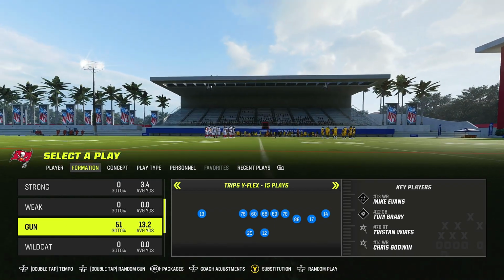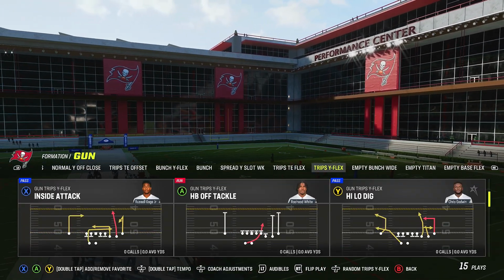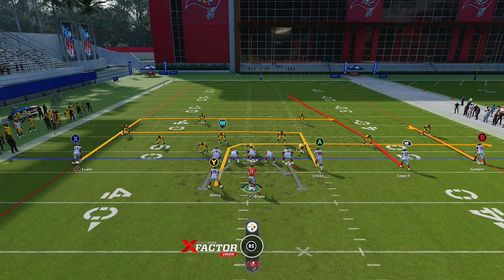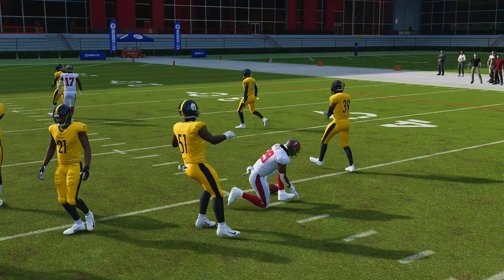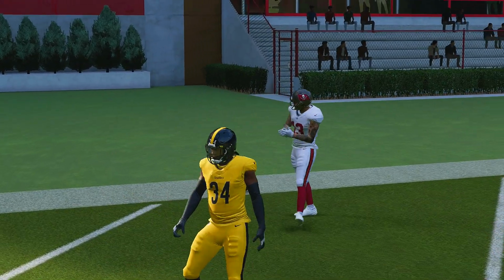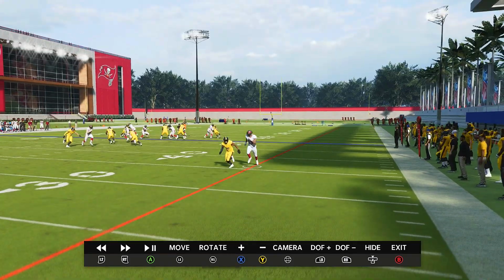Become a Madden Pro with This Unstoppable Play in Madden 23!